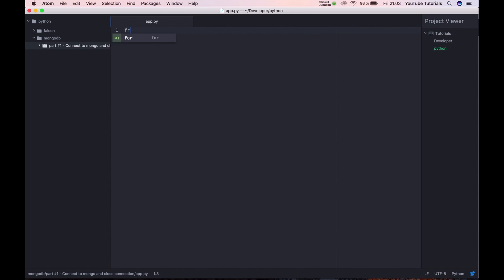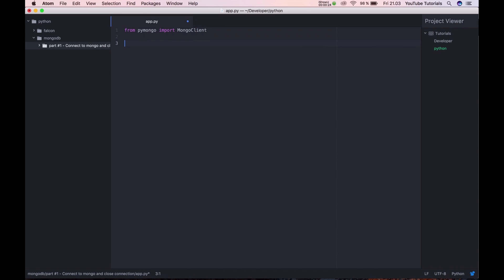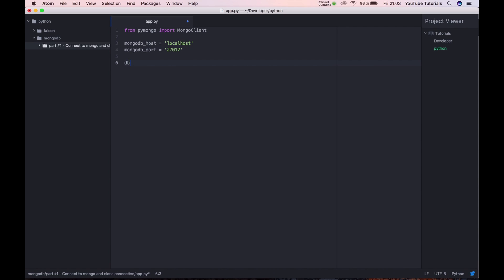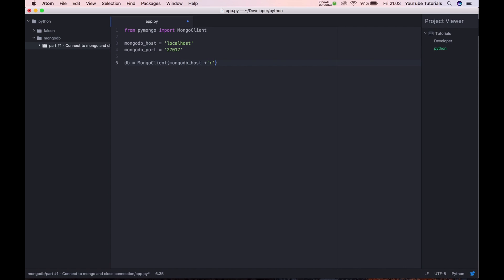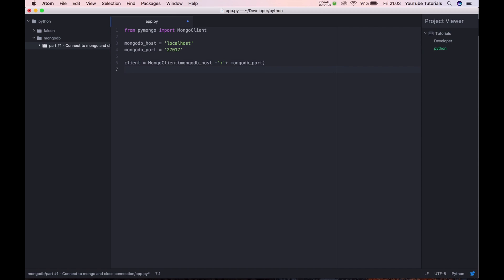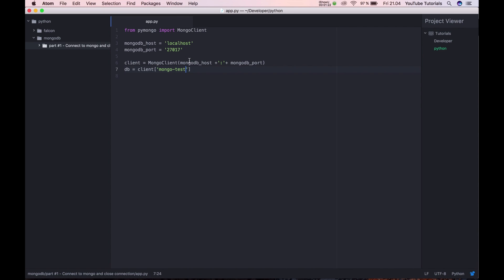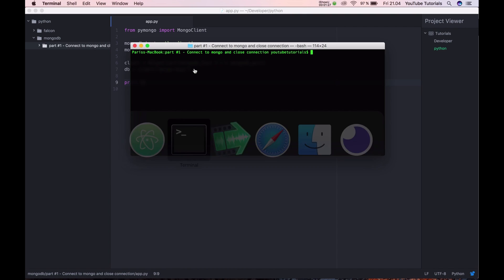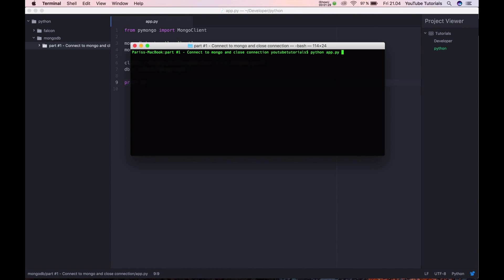Python - pymongo - Learn the basic about connection to your MongoDB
I will in this tutorial learn you how you can connect to your MongoDB with using the pymongo lib.